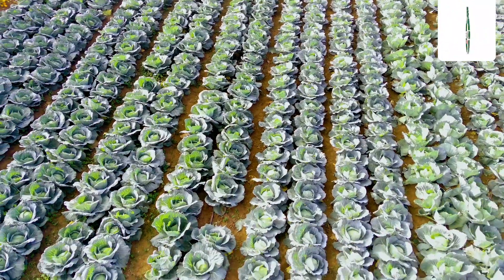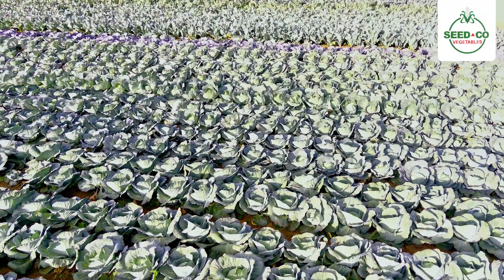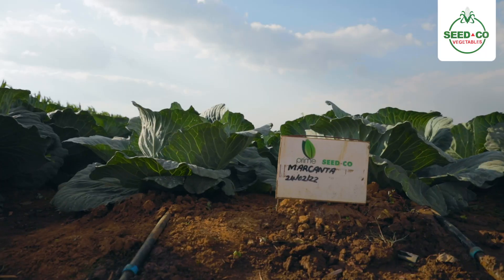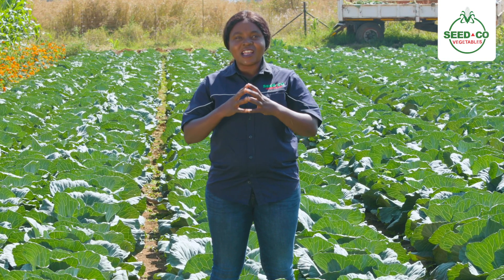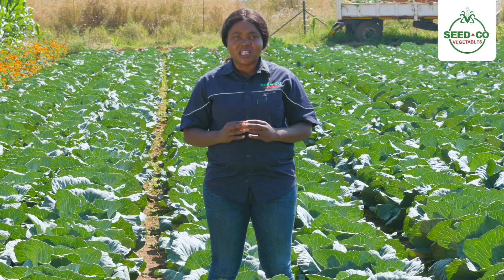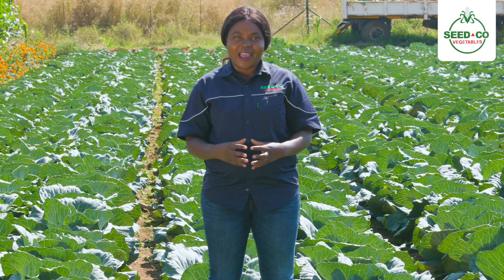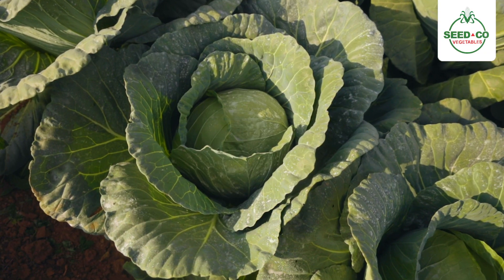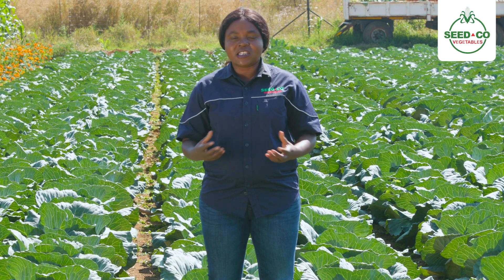BRASSICAS AGRONOMIC PRACTICES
Brassicas are a group of plants within the mustard family that includes a variety of vegetables such as cabbage, broccoli, cauliflower, kale, and Brussels sprouts. When it comes to their agronomic practices, there are several key considerations for cultivating brassicas successfully.